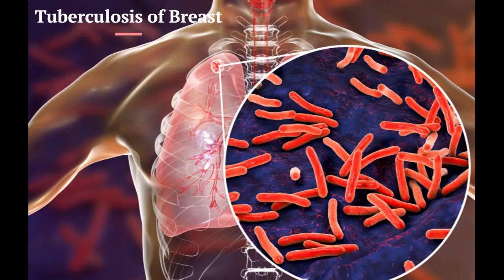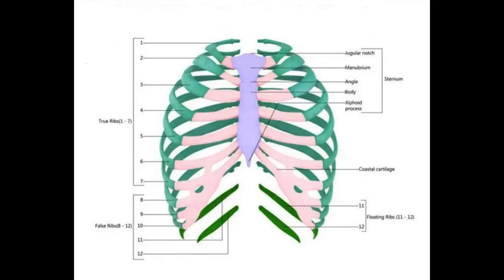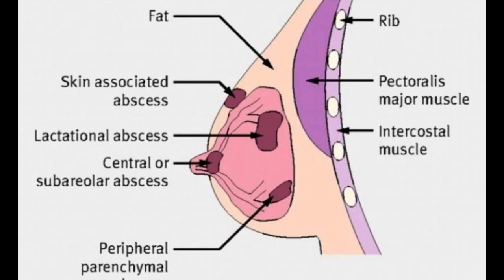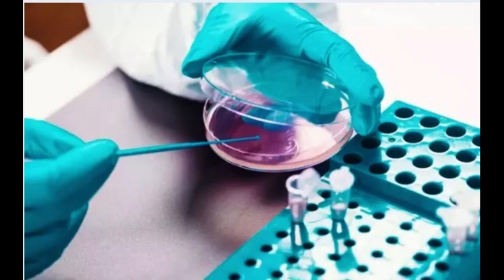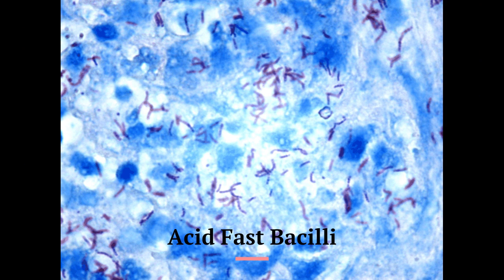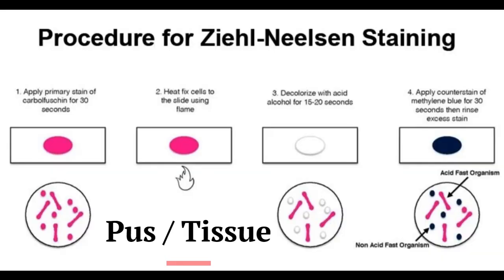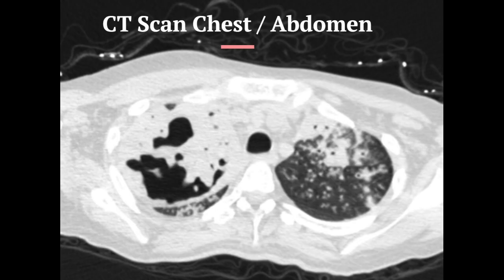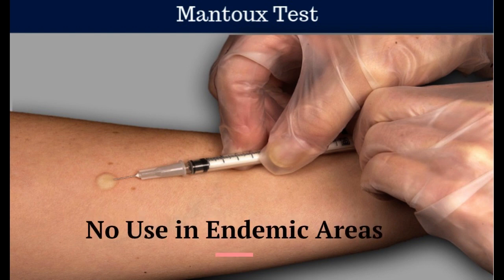Tuberculosis of Breast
Tuberculosis of the breast is uncommon. It is caused by spread from the axillary or internal mammary lymph nodes or osteitis of the rib or sternum. Sometimes infection may reach the breast from the pleural cavity. Uncommon sources of infection can be entry from a cracked nipple or a hematogenous route. It presents with multiple chronic abscesses and sinuses with a typical bluish discoloration of the surrounding skin. The diagnosis rests on bacteriological and histological examination. Tubercular mastitis results in epithelioid cell granuloma with caseating necrosis. Acid Fast Bacilli can be seen occasionally in the pus/ aspirate from caseation necrosis. Any pus or tissue should be sent for Z-N staining, Gene Expert, MTB testing and mycobacterial culture. A CT scan of the chest and abdomen aids in diagnosis by detecting other foci of present or past TB. A Mantoux test may be done; however, it is of little value in countries where TB is endemic. Treatment consists of anti-tuberculosis chemotherapy for 6 to 9 months. Healing is usual, although often delayed with puckered scars.